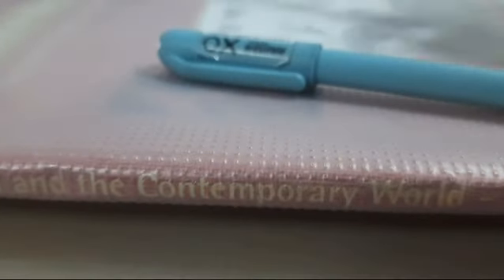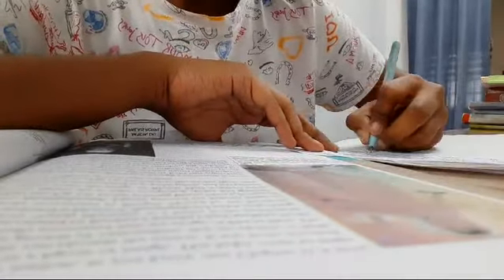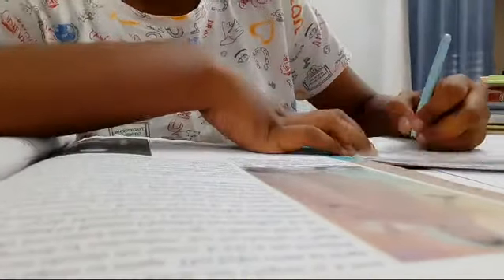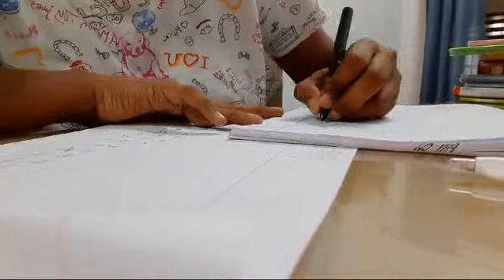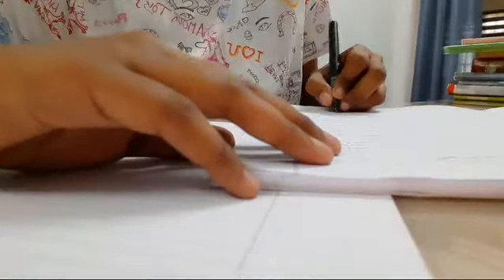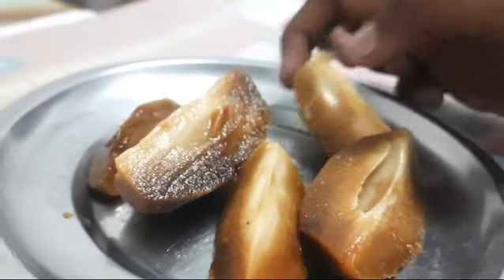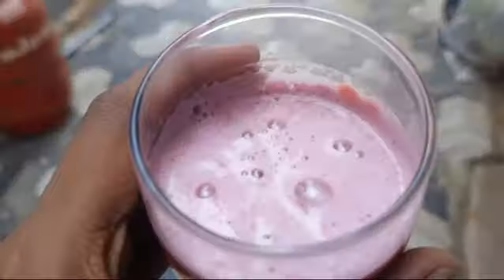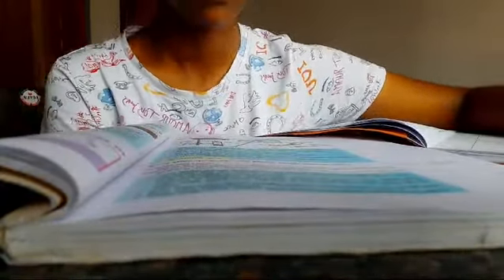A busy weekend of a tenth grader|Student vlog